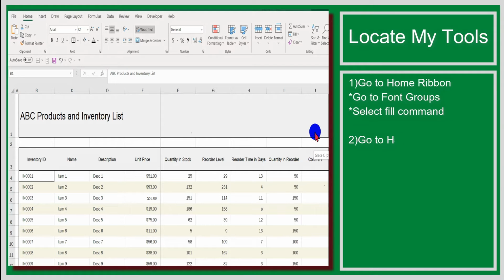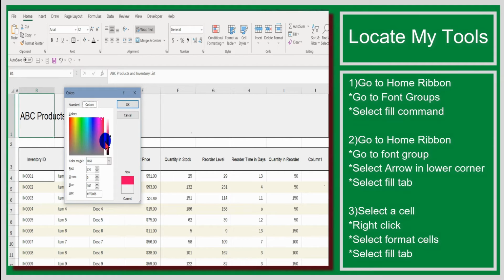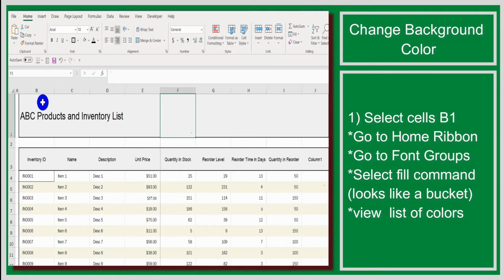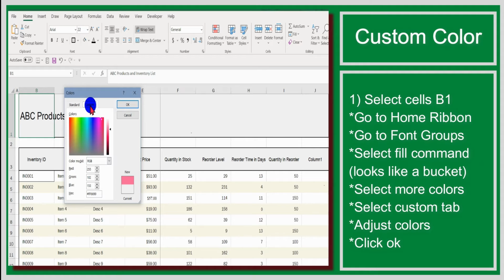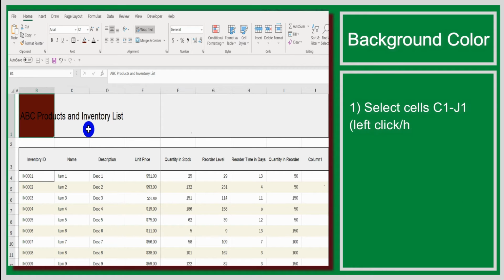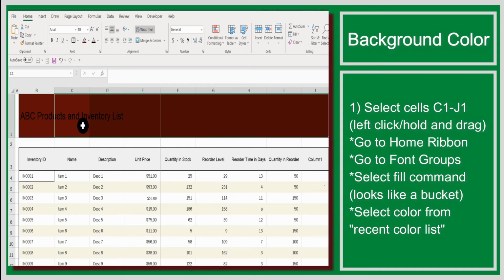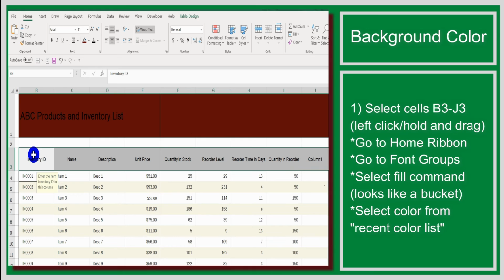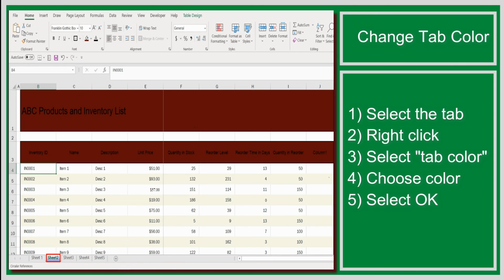My Excel Power: Formatting Backgrounds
Excel spreadsheets do not have to be plain or boring. This video will demonstrate how to add color to your cells and tabs to enhance the overall appearance

Section Four - Formatting Tools
*Complete as part of section four and be sure to checkout the section reference guide.

Section Four Playlist includes
1. Formatting Fonts
2. Formatting Numbers
3. Formatting Backgrounds
4. Formatting Borders
5. Create/Format Tables
6. Conditional Formats